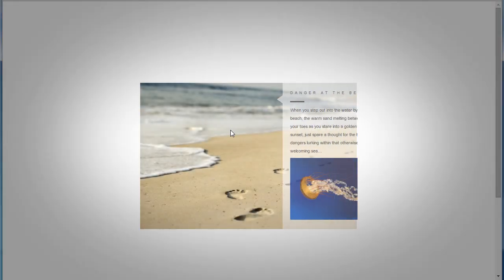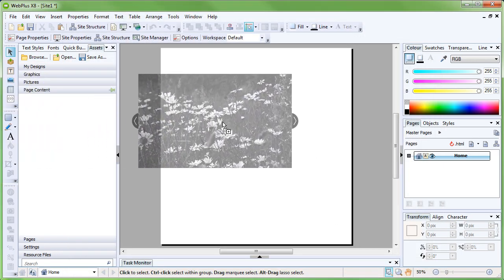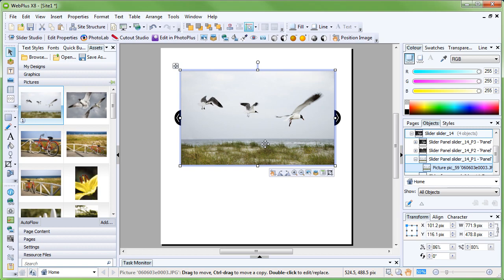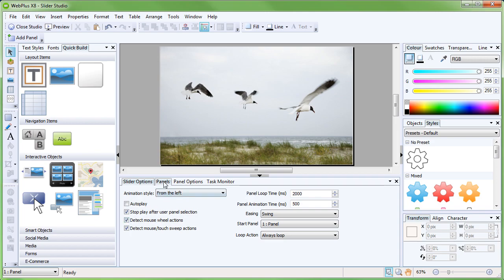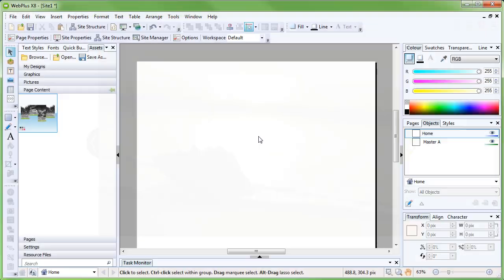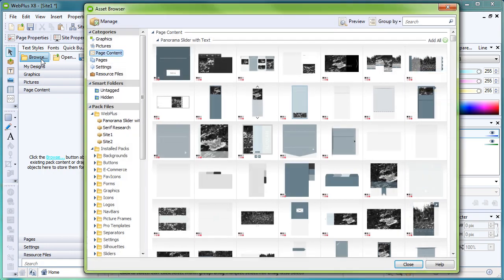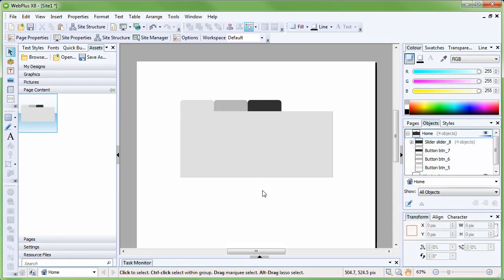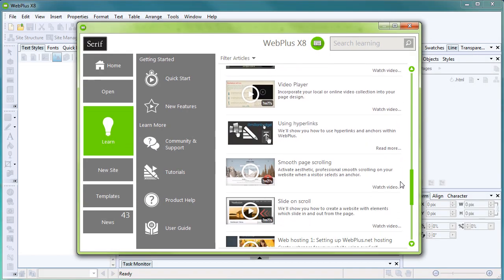Serif WebPlus X8 Tutorial - Sliders Showcase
In this video we'll take a tour of the new sliders on offer in WebPlus X8, and how we can use them to present content in a compelling and exciting fashion.

and ask questions in our friendly community